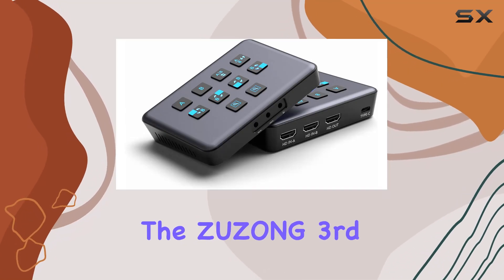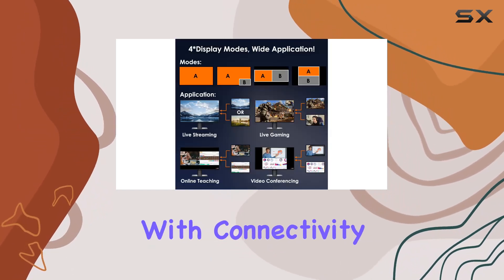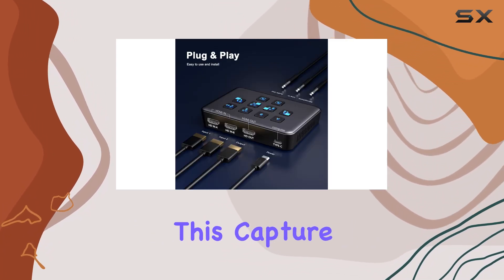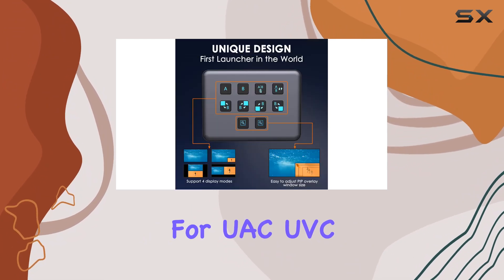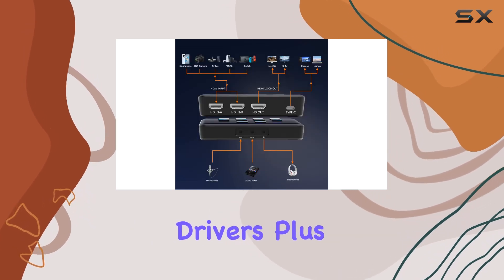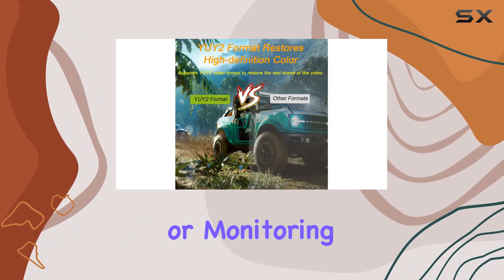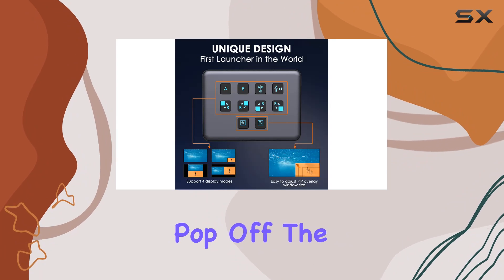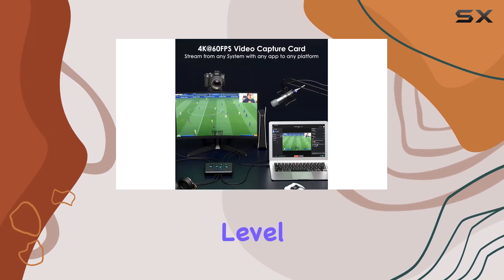ZUZONG 3rd Gen Dual Full HD USB3.0 4K Pass Through Capture Card: The Ultimate Game Streaming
0:00 Intro
0:06 Review

Things that we mentioned in this video:
3rd Gen Dual Full : B0CJC41ZS1